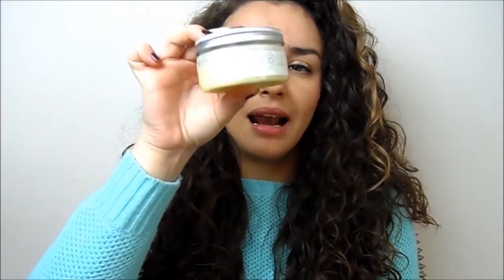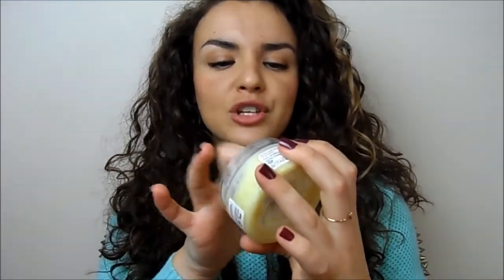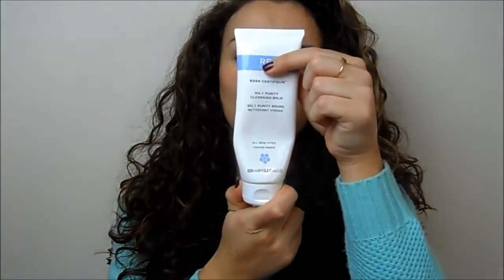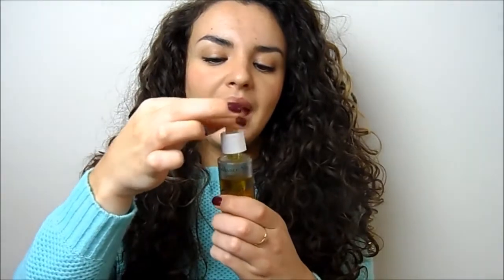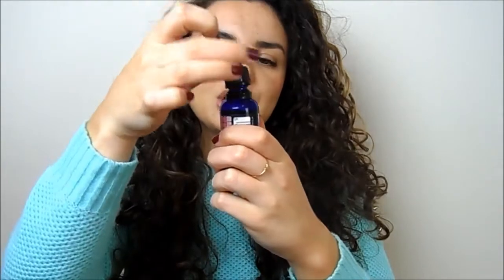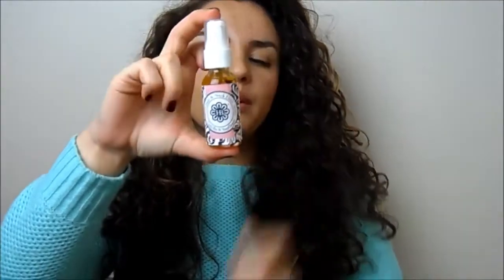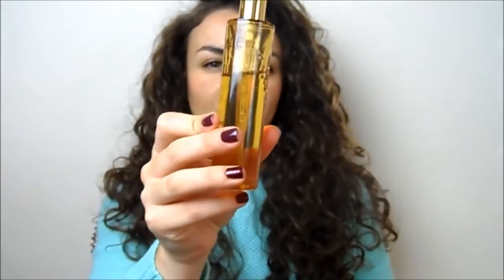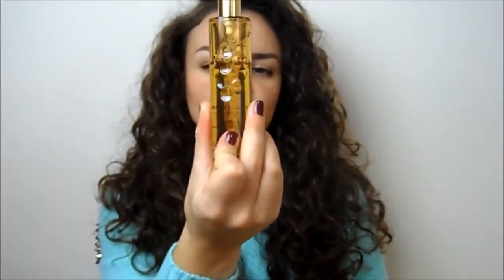Best Beauty Oils Face, Body & Hair